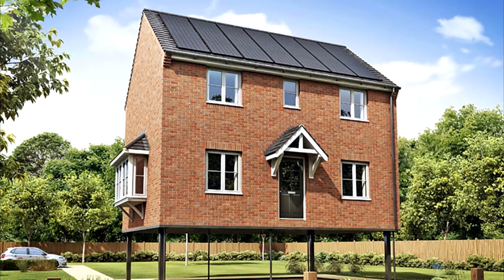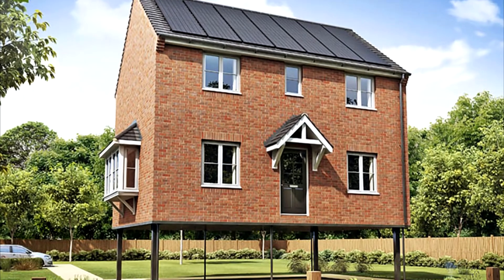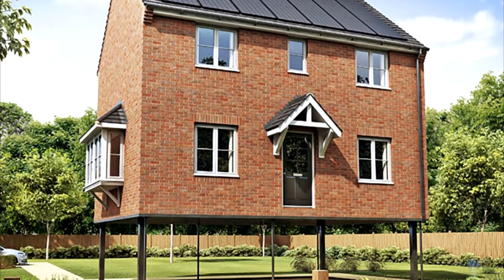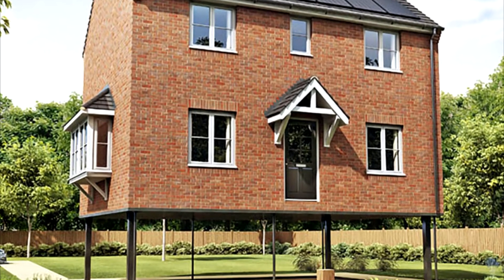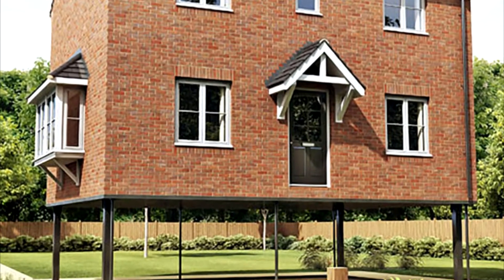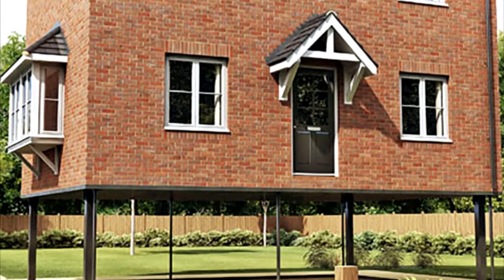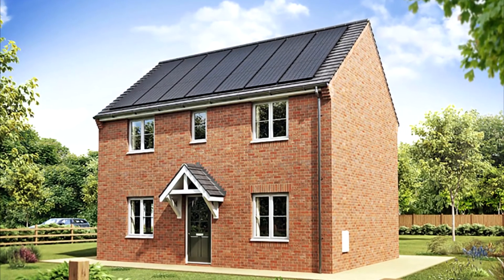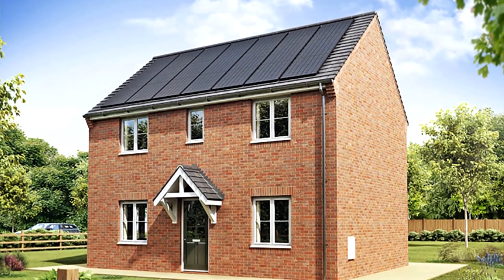Flood proof house would rise with the tide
The Elevating House could be built in early 2017, if planning approval is granted.

Some areas in the UK can't be developed for housing because of the risk of flooding, but with house prices in the country so high, there's money to be made if developers can find a way to build in such areas. Here lies the impetus for the Elevating House: a proposal for a family home that would simply rise on stilts when the floods come.
Designed by building and development firm Larkfleet Group, the Elevating House looks very much like the kind of typical three-bedroom detached family home found throughout the UK.
However, should a flood warning be issued, a mechanical jacking system comprising a motor, gearbox, and drive shafts would lift the 65 tonne (72 US ton) home 1.5 m (5 ft) off the ground within five minutes.
The owners wouldn't actually stay in the house when the house is raised (for the obvious safety issues), but would instead need to pack up some essential belongings and travel to temporary accommodation elsewhere.